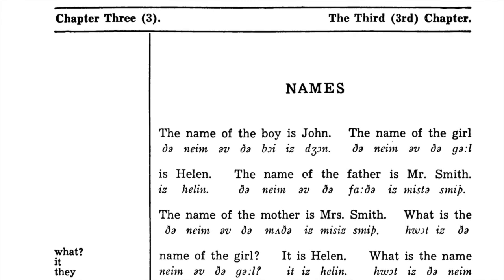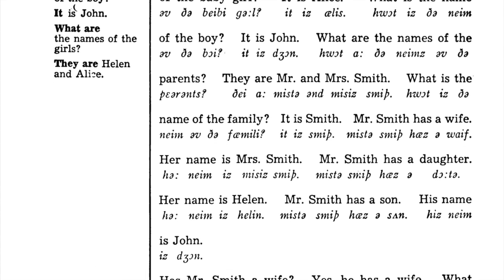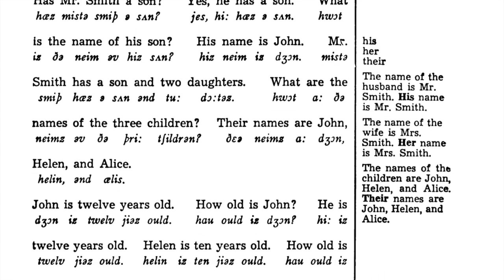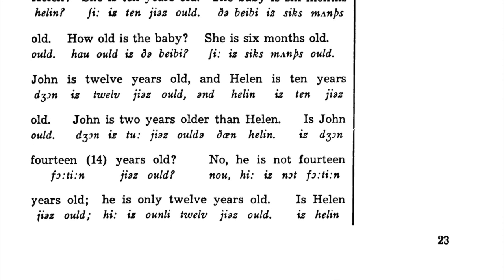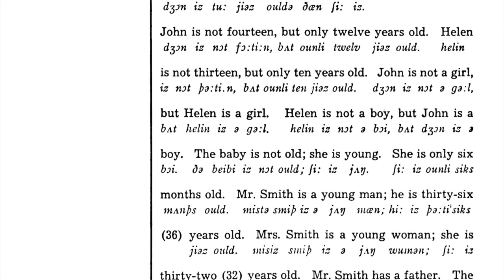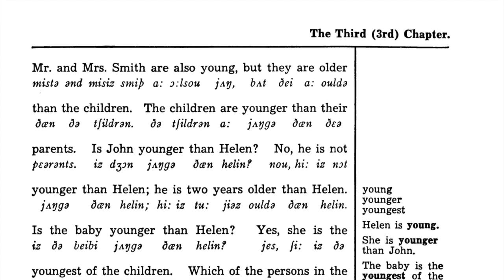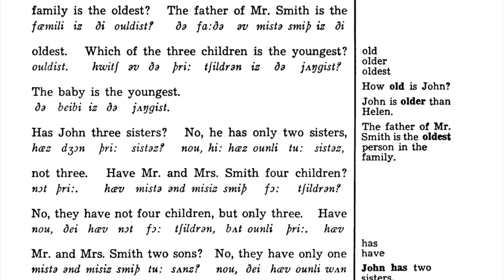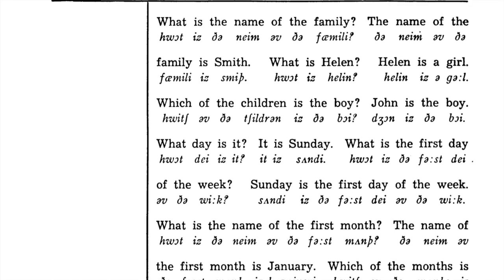English by the Nature Method, Chapter 3, Names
English by the Nature Method, by Arthur M. Jensen
as read by Luke Amadeus Ranieri

- in General American pronunciation -

This textbook, long out of print, is perhaps the best textbook ever designed for teaching the English language.  Along with similar books created for French, Italian, and Latin, the Latin book is the only one still in common use (called Lingua Latina Per Se Illustrata, my recordings for which can be found ), but all these books are exceptional.  The PDF of the English book (and the others) can be found here

One of its best features is the pronunciation guide, written in a version of the International Phonetic Alphabet (IPA), which is designed as a broad transcription of the UK's Received Pronunciation.  I however speak in General American pronunciation natively, in an accent that any native English speaker in the world will understand without trouble.